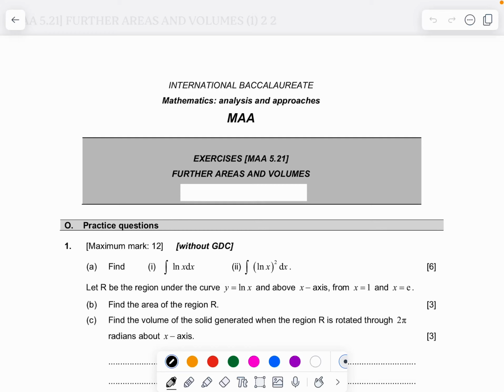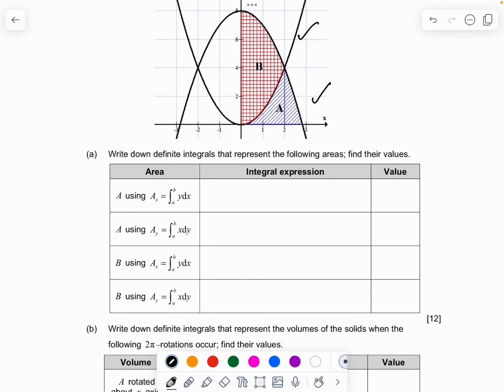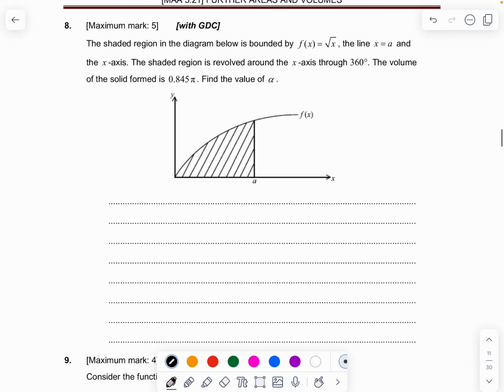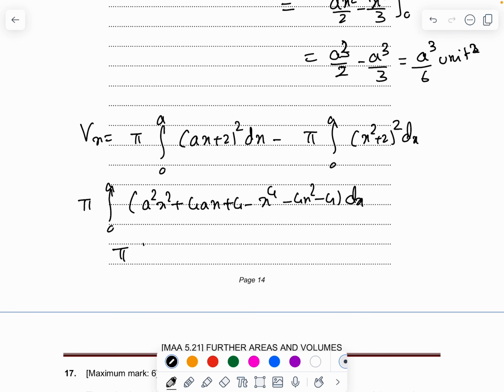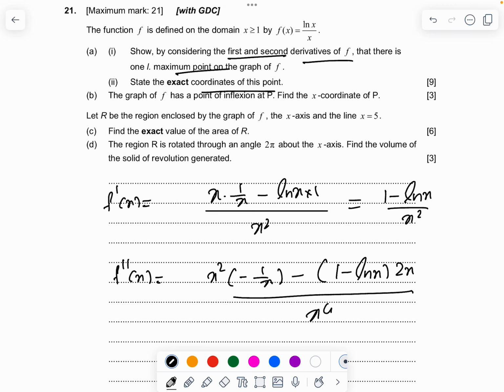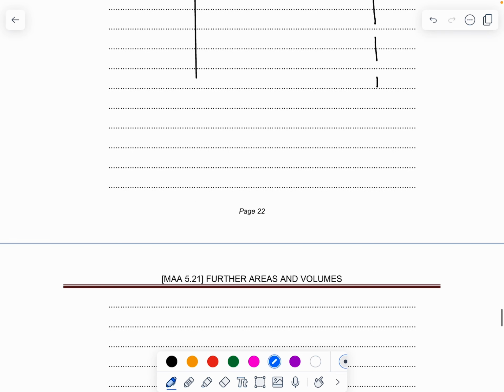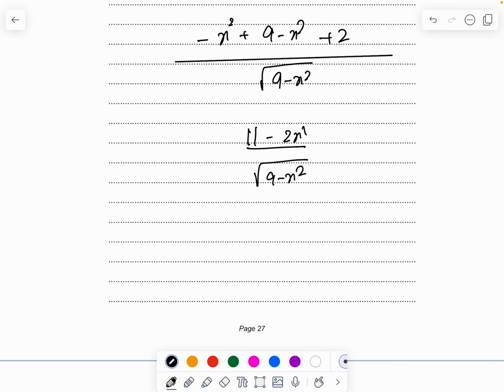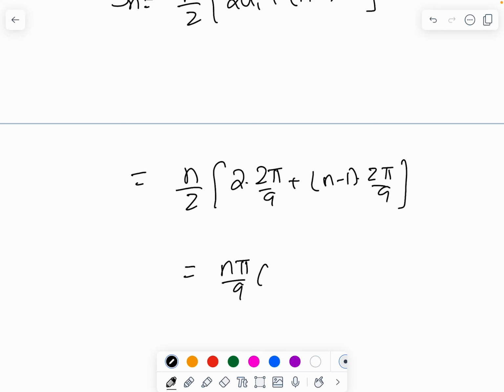AAHL INTEGRALS AREAS AND VOLUMES 5.21